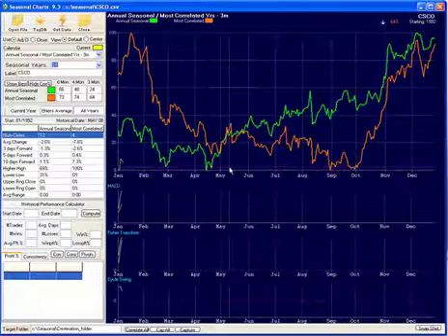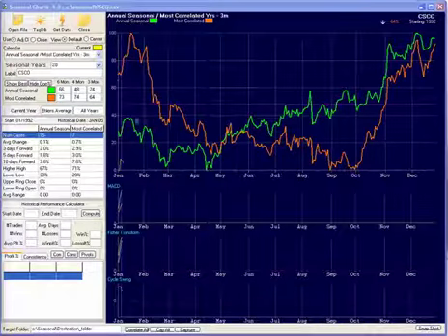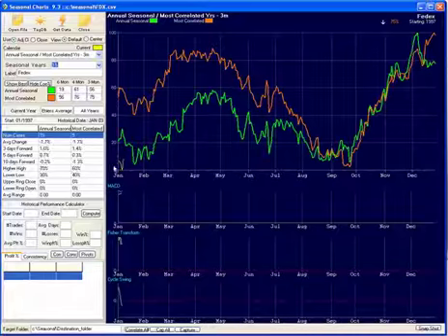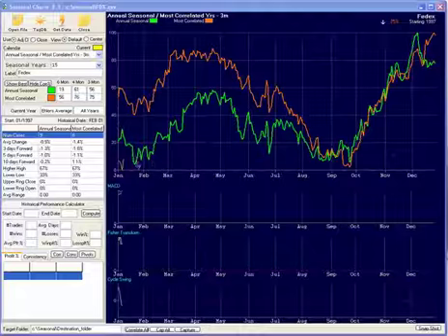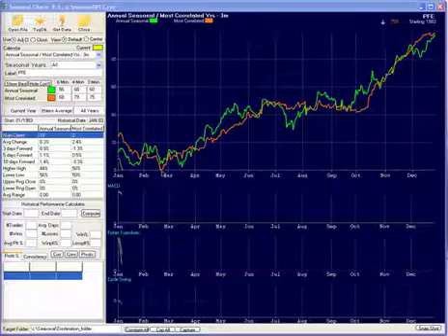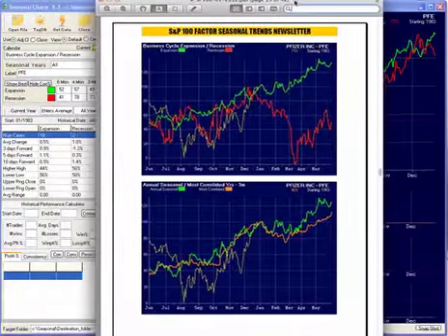Expert Seasonal Stock Trading - The 2012 January Dow Jones Seasonal Pattern Projection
Here's a look at how we produce adaptive seasonal forecasts for the Dow Jones and other stocks every month. In this sample video we'll analyze the Dow Jones Industrial Average, Fedex, Home Depot, Pfizer and Cisco. Every month these projections change because new price data comes in that helps us refine our projections. With more data, we can check which past years in the market looked most like the current trading activity and we can then incorporate that into more current forecasts. This is why we publish a monthly newsletter with new forecasts every month instead of one static forecast for the entire year, which doesn't work.

While this video is made at the beginning of 2012 and the projections only hold for a short while into the future,  you can still go back to check the general accuracy in the future after some significant time has passed. The video teaches how we adaptively use seasonal forecasts to come up with expectations of future stock trends, and how to eliminate stocks from your trading consideration if they aren't following any known seasonal pattern.

This video shows how seasonal analysis forecasts market highs and lows that can be used for day trading, options trading and stock investments. When trading puts and calls, you want to have advanced knowledge of possible pivot point price highs and lows  so you can buy options or sell premium at the appropriate time with the least amount of risk. This video shows you how to use our newsletter to do so.

Technical analysis can only tell you that the trend of a stock has changed, but seasonal projections show the probable stock pattern that is coming based on the historical track record of how the stock actually trades and the fact that the stock is already following that pattern. The idea behind seasonal trading is that if a stock is already following its typical seasonal pattern, it will therefore have a tendency to  continue doing so into the near future. We differentiate ourselves from others not just by making adaptive seasonal forecasts, but by comparing current stock behavior to Factor seasonals, which are the specific patterns a stock has traded under certain past economic conditions.

Stock traders, fund mangers, hedge fund traders and fundamental analysts love our newsletters showing how a stock has historically performed under different environmental conditions, or "factors." This video teaches you how we use our proprietary seasonal software to come up with our uncannily accurate forecasts, and how you can use them to trade like the pros. It's all based on our proprietary software that analyzes stocks and comes up with the most likely future trading pattern.

Who else can do this? No one. If you believe in "Sell in May and go away," consider using seasonals to refine your time expectations for each trade, and apply that to individual stocks as well. With this type of analysis you have a better chance of picking the region of market high  and low periods than anything else out there, including Elliott Wave and fibonacci analysis, and it is more accurate than swing trading.